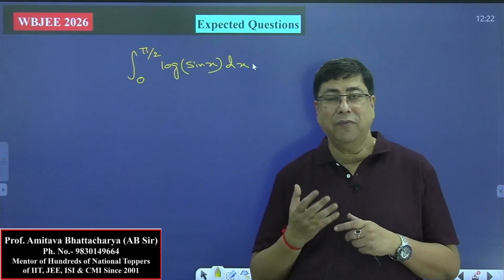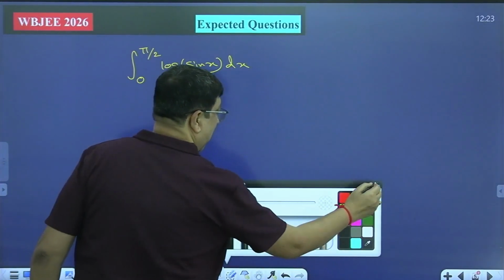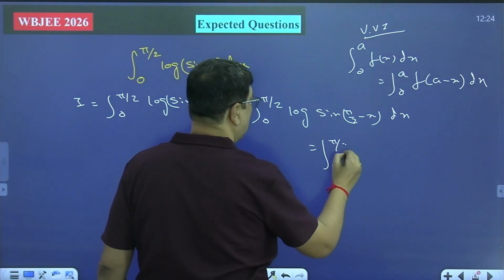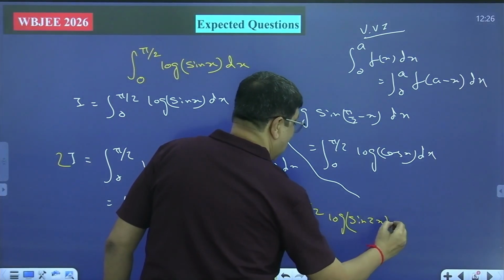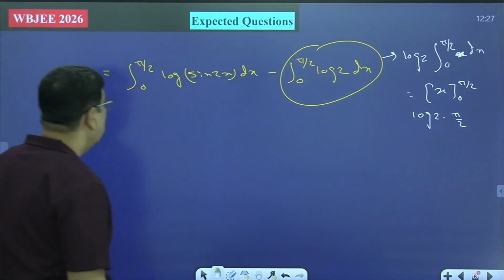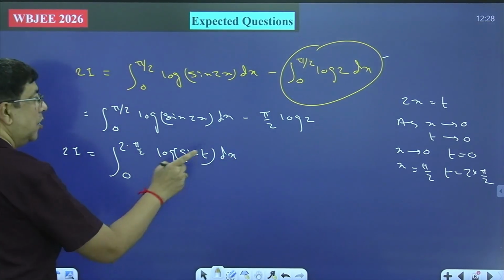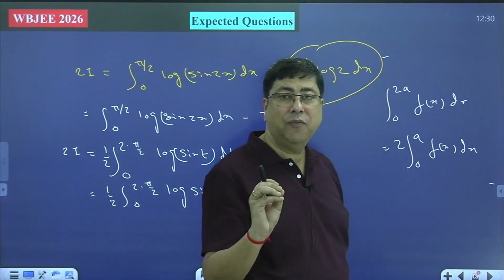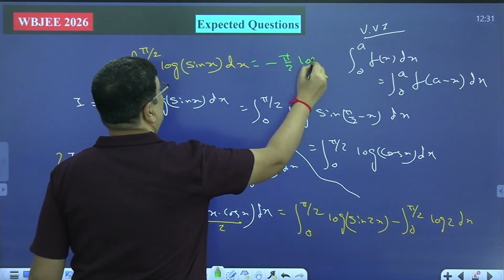WBJEE 2026 I Expected Ques. I Definite Integral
If you're looking for dedicated  classes or crash course which can help you get  over 99 percentile in JEE Main Math and real level JEE Advanced Mathematics ,you can contact our whatsapp number.

Remember in JEE ,mathematics is the rank maker.So Study Maths with crystal clear Knowledge and Understanding with standard Level.

JEE Xcel AB SIR
JEE MAINS,ADVANCED,ISI
 @jee 2026
@jee advanced

jee 2026,
jee 2026 important chapters,
jee 2026 dropper,
jee 2026 high weightage chapters,
jee 2026 april,
jee 2026 aspirants vlog,
jee 2026 aspirants,
jee 2026 backlog,
jee 2026 big update,
jee 2026 block strategy,
jee 2026 books,
best test series for jee 2026,
big changes in jee 2026,
best strategy for jee 2026,
backlog jee 2026,
jee 2026 comeback,
jee 2026 calculator,
jee 2026 changes,
jee 2026 cut off,
can i still crack jee 2026,
chemistry jee 2026,
chemistry planner jee 2026,
jee 2026 dropper strategy,
jee 2026 document upload,
dropper batch for jee 2026,
documents for jee 2026,
jee 2026 eligibility criteria,
jee 2026 expected cut off,
jee 2026 exam pattern,
jee 2026 exam
 2026
jee 2027 roadmap,
jee 2027 complete roadmap,
jee 2027 how to start,
jee 2027 strategy,
jee 2027 study vlog,
jee 2027 aspirants,
jee 2027 air 1 roadmap,
jee 2027 air 100,
all about jee 2027,
jee 2027 backlog,
jee 2027 book,
best test series for jee 2027,
best strategy for jee 2027,
best pyq book for jee 2027,
jee 2027 competition,
jee 2027 coaching,
class 11 jee 2027,
class 11 jee 2027 roadmap,
crack jee 2027

jee 2026,
 iit jee 2026,
jee 2026 vlog,
jee 2026 batch,
 jee 2026 course,
jee 2026 cutoff,
 jee 2026 roadmap,
 dropper jee 2026,
, class 11 jee 2026,
 jee main 2026, jee 2026 strategy,
jee 2026 aspirant, jee mains 2026,
 jee 2026 mock tests,
 roadmap for jee 2026,
  jee 2026 motivation,
 how to crack jee 2026,
 jee 2026 test series,
 jee roadmap 2026,
2026 jee roadmap,
 jee 2026 preparation,
strategy for jee 2026, jee 2026 exam pattern,
 jee 2026 best coaching, jee advanced 2026, jee strategy 2026